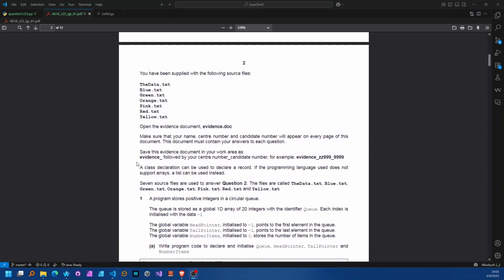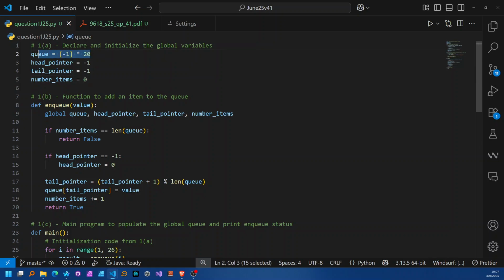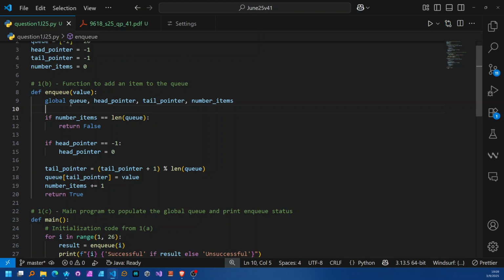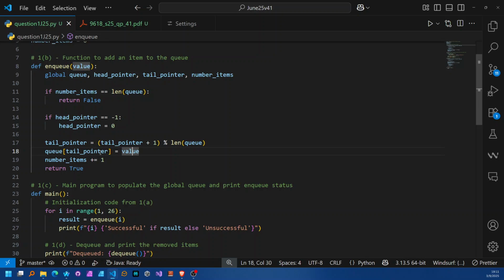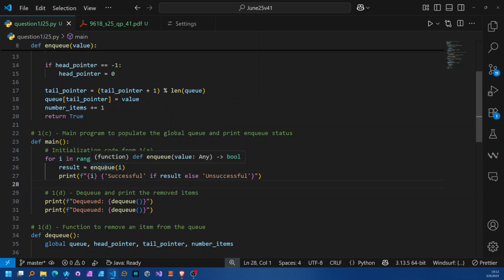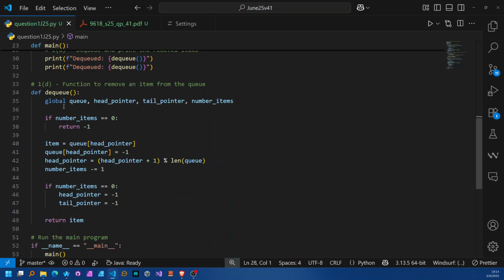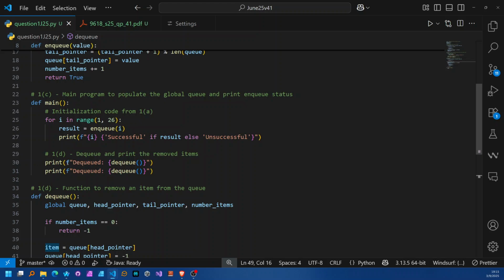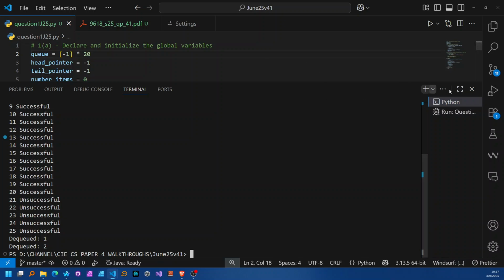June2025v41 Question 1 Python Implementation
Python solution to 9618/41 May June Question 1.